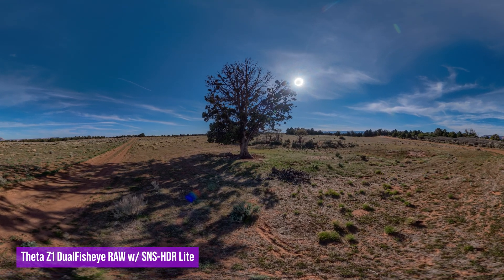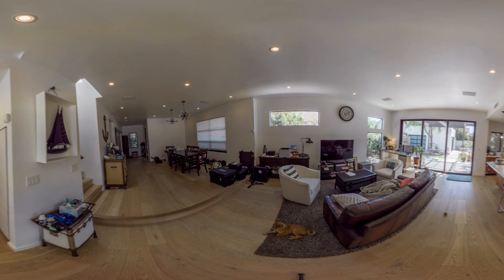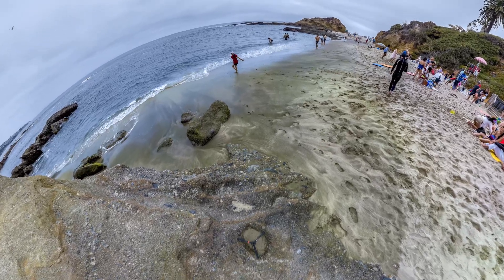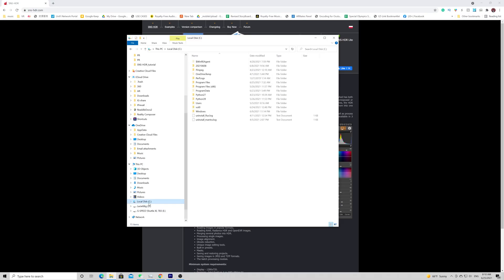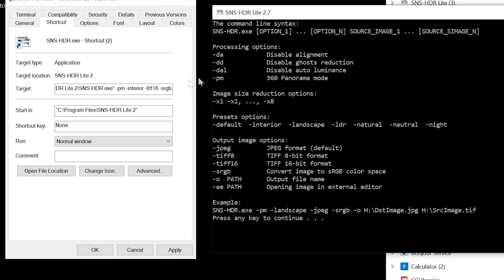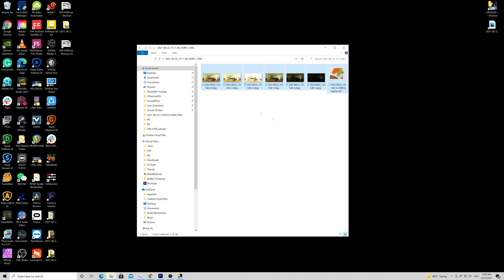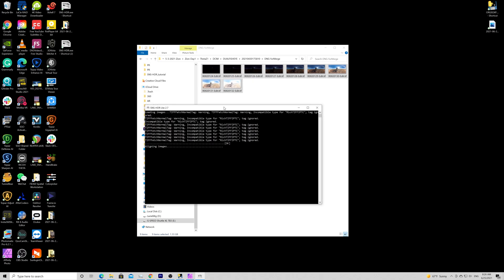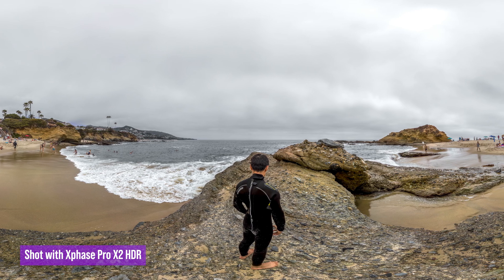FREE HDR Software for 360° : SNS-HDR Lite Tutorial for Theta Z1 or Xphase Pro X2 / S2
Looking for a FREE solution to merge bracketed photos captured by the Ricoh Theta Z1 Dualfisheye RAW plugin or Xphase Pro X2? I will show you how to use the SNS-HDR Lite command-line tool - free hdr software to get professional HDR results in 360 photography without spending a single dollar on expensive HDR software.

This is the ONLY way to get a better HDR result from the new Xphase Pro X2 or S2 - unless you use full PTGui 12 workflow. If you are an Xphase Pro owner, this tutorial is a must-watch!

0:00 - Why Manual HDR in professional Virtual Tour
2:22 - SNS-HDR Lite installation and setup tutorial
2:52 - SNS-HDR support 360 photo HDR
3:50 - How to get individual bracketed photos from Xphase Pro ORI file - ORI2EEXP App
4:53 - Ricoh Theta Z1 manual HDR workflow with SNS-HDR
5:42 - MORE Xphase Pro X2 HDR photo samples

Copy this code to put after shortcut target .exe":  -pm -interior -tiff16 -srgb

🙏 Don't forget to drop me a thank you comment if I help you to save money!

➜ Download Dean Zwikel ORI2EEXP (FREE - please give the developer some love as always! They are working for you for FREE!)